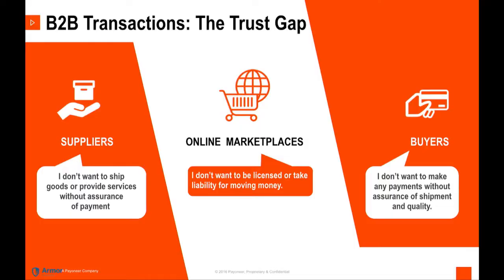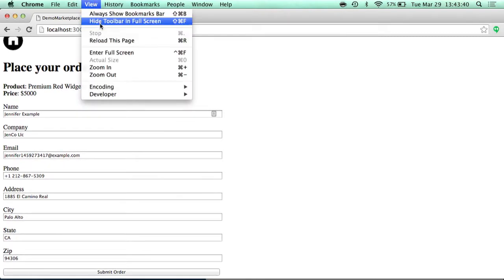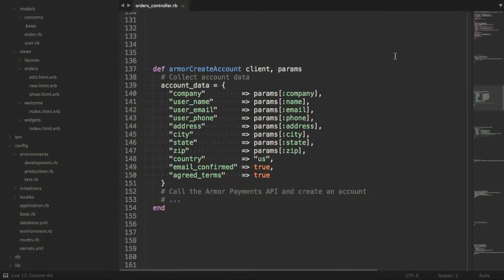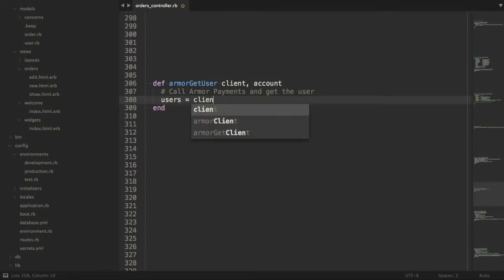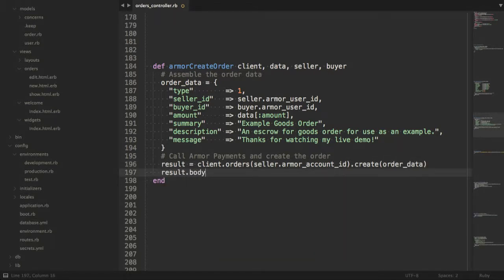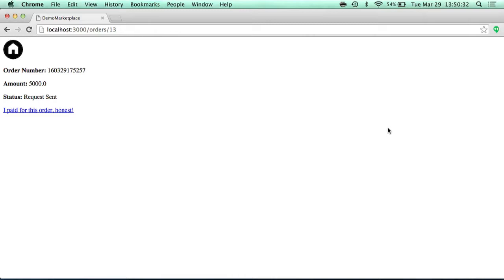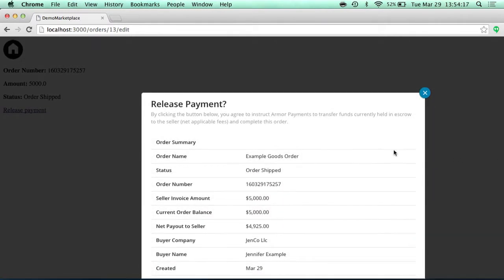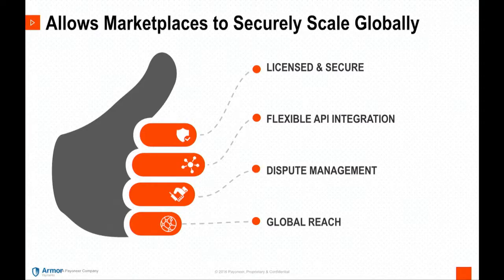FinDEVr NY 2016 / Payoneer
Payoneer demoed at FinDEVr New York in 2016.

Payoneer empowers global commerce by connecting businesses, professionals, countries and currencies with its innovative cross-border payments platform. In today’s borderless digital world, Payoneer enables millions of businesses and professionals from more than 200 countries to reach new audiences by facilitating seamless, cross-border payments. Thousands of leading corporations including Google, Airbnb, UpWork and Getty Images rely on Payoneer to power their mass payout services. With the integration of Armor Payments’ escrow solution, Payoneer enables secure escrow payments between buyers and sellers on B2B marketplaces.